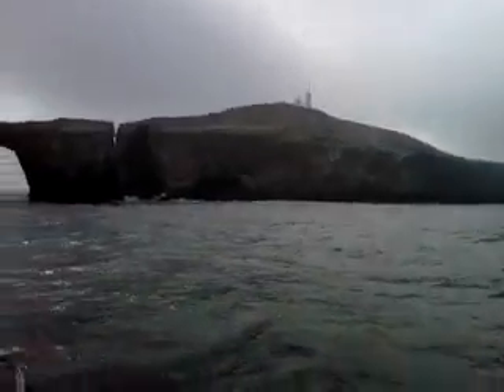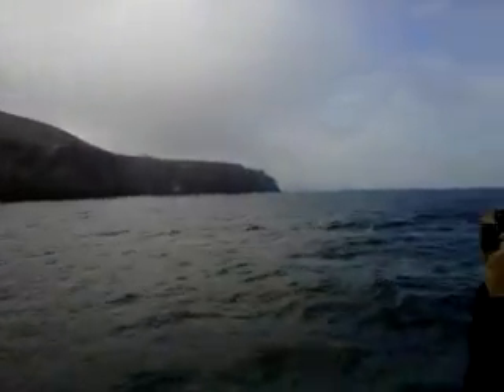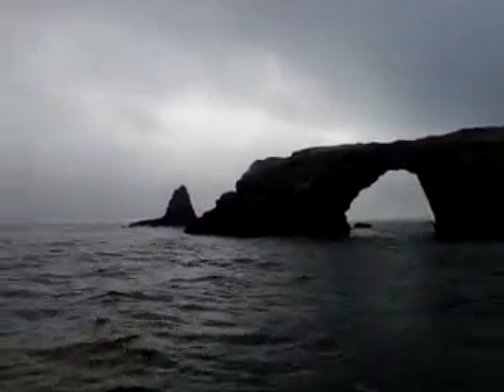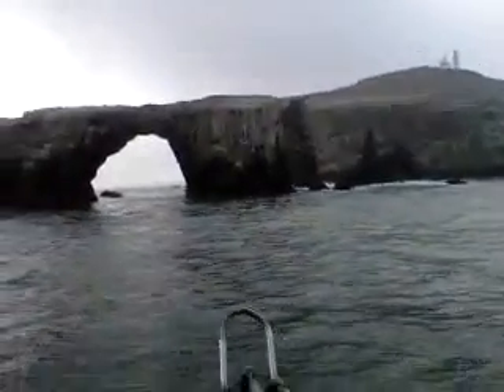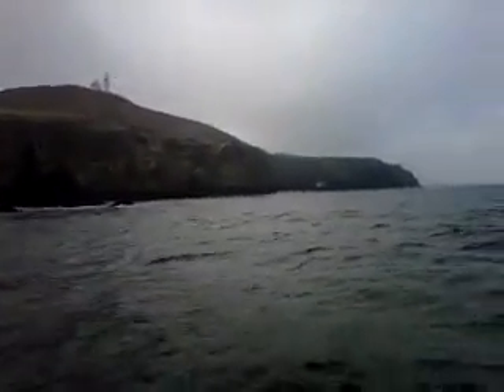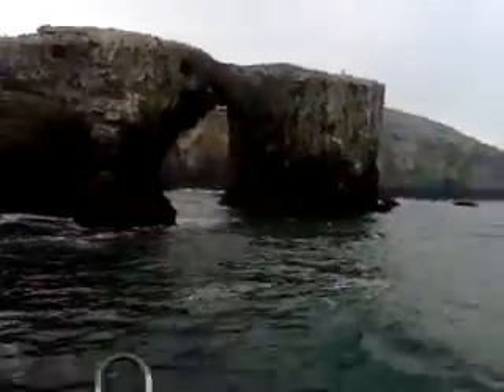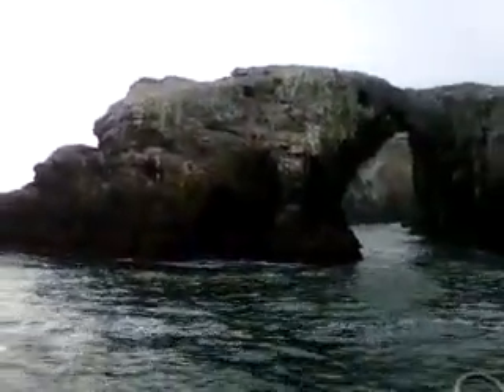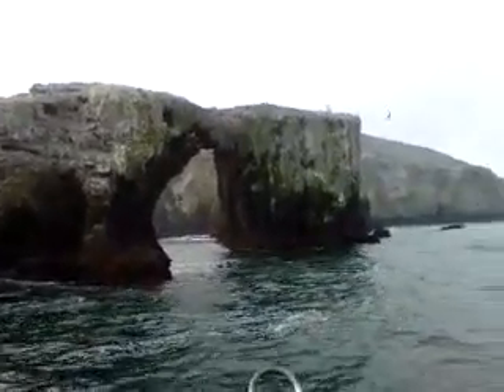Whale Watching with Nadia Feb 15th 2011 | 3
I took my daughter out for another whale watching excursion